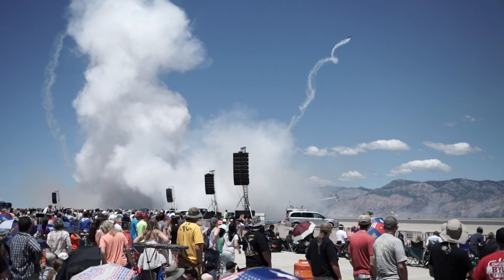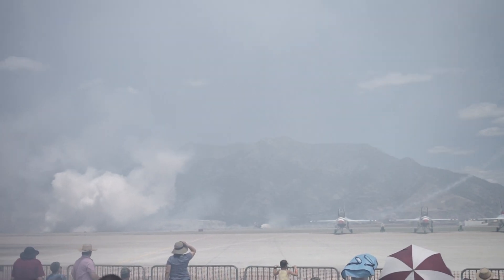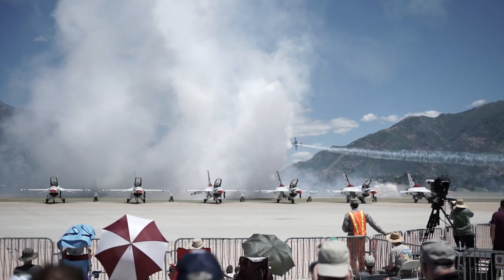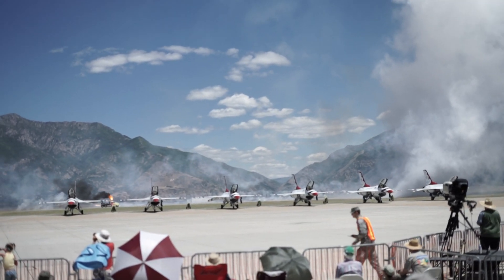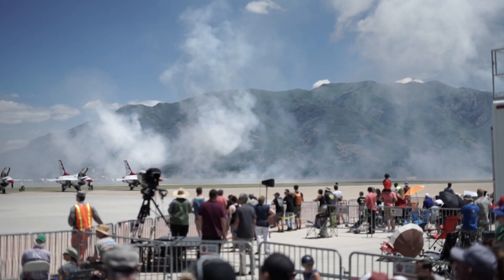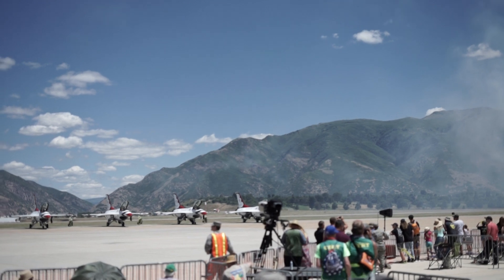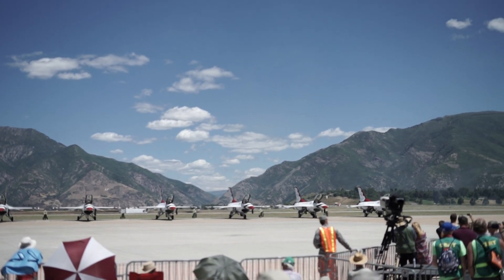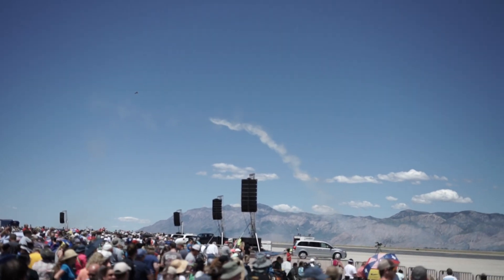грузовик 36000лс против самолета